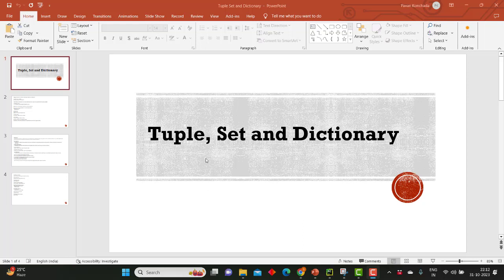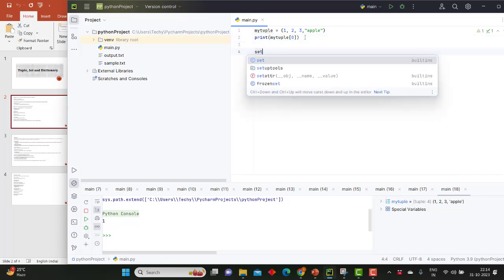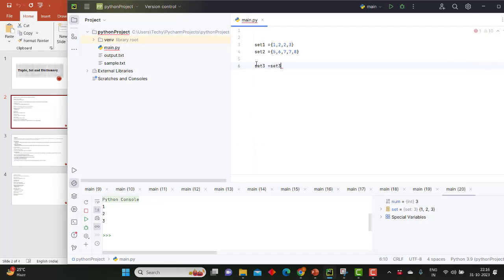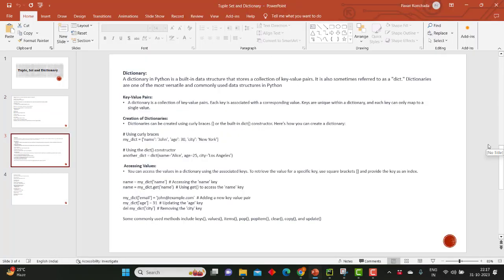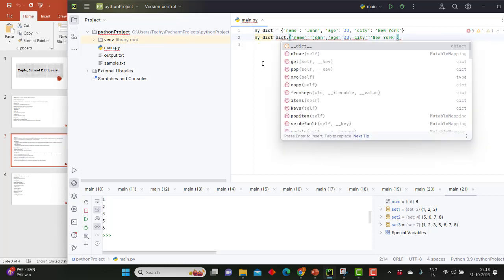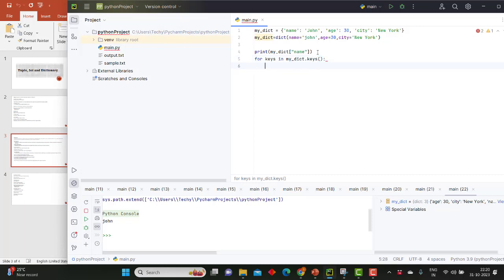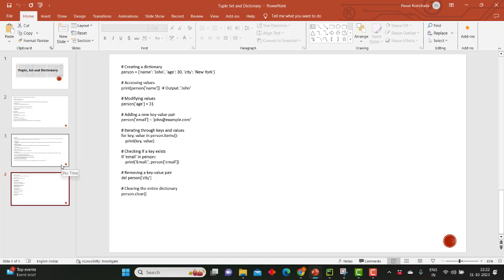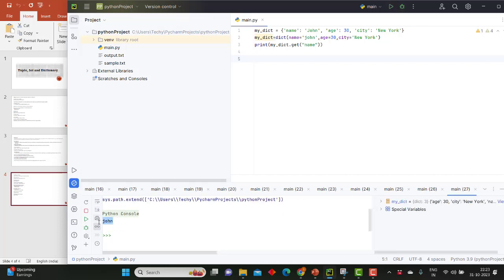7. Tuple Set and Dictionary in Python || PyCharm (Basic Level)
This video describes about the Tuple Set and Dictionary along with differences in python